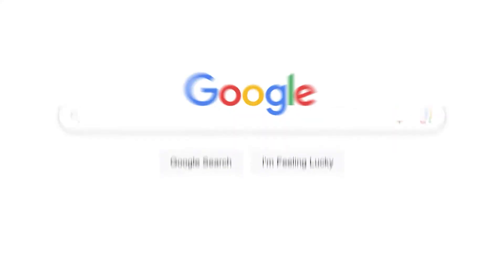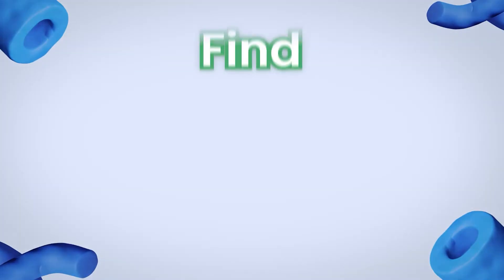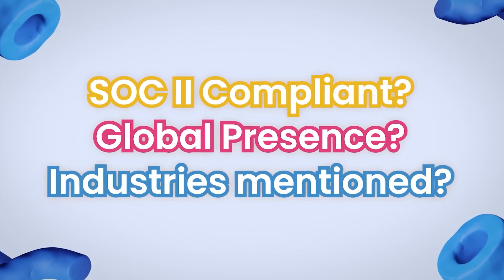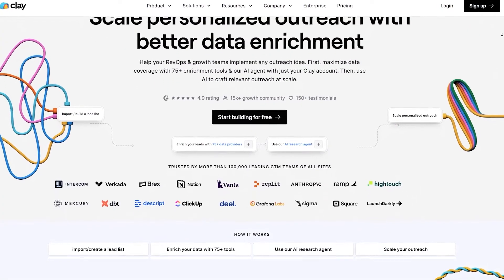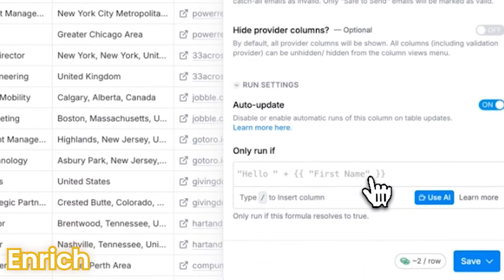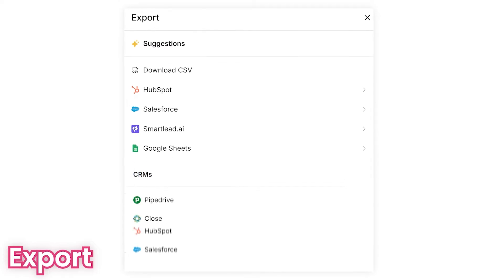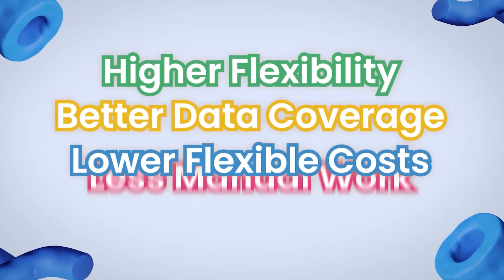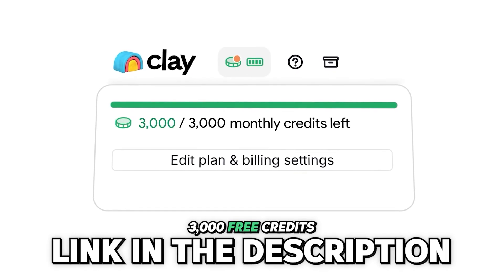What is Clay?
Try Clay today for free! Get 3,000 credits when you become a paying customer using this

Clay is the go-to creative tool for growth! Whether you’re new to cold emailing or an experienced professional, I’ll show you how cold emails can be a powerful tool for outreach.

You’ll learn effective methods for lead generation and discover lead generation strategies that work, especially for B2B lead generation. If you’re looking for lead gen techniques or wondering how to write cold emails, this video has you covered with expert advice on cold email strategy.

By the end of this video, you’ll know how to boost your cold email campaigns by using Clay.com and it’s features like:

Access 80+ data sources with pay-per-use pricing
AI-powered web research with Claygent
Waterfall enrichment for maximum data coverage
Seamless CRM integration & workflow automation

Timestamps
00:00 Intro
00:53 Find
02:02 Enrich
02:57 Transform
03:08 Export
04:05 Outro